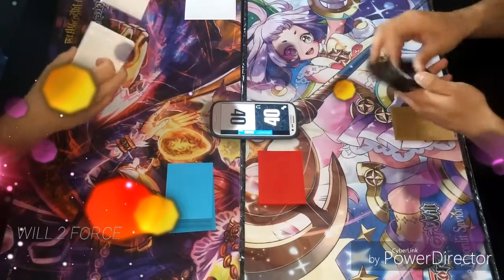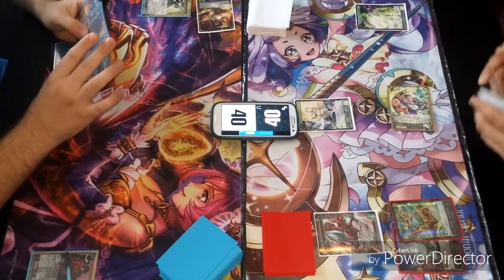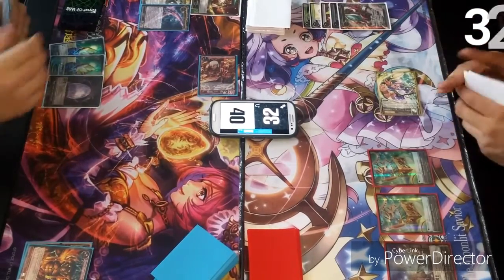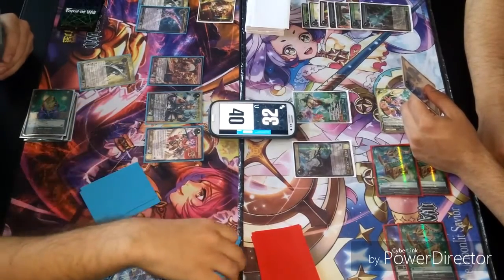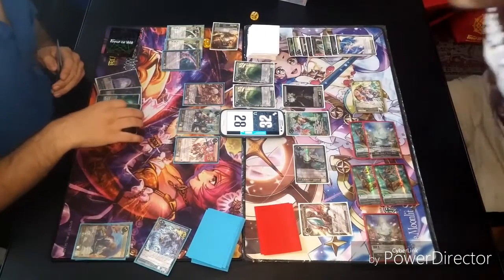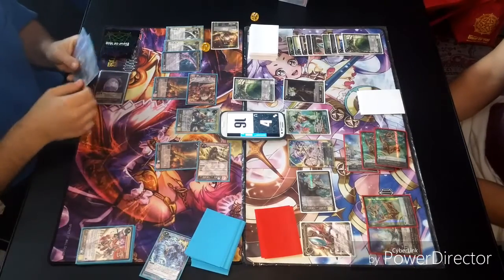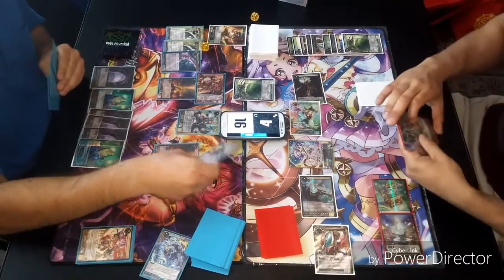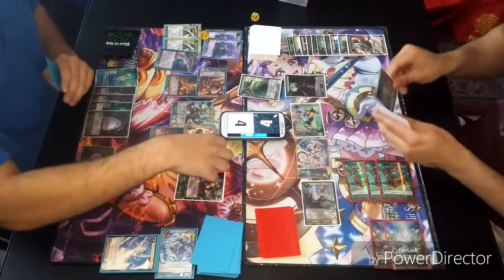EPIC FORCE OF WILL: Liberator of wind VS kaguya 3.0 GAME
whats up guys! this is buddy and Erik from Will2Force and this is our first video of many to come! We will be bringing you tons of content including deck profiles, duels, upcoming news, spoilers,box openings, vlogging,giveaways and much more that we have to offer. stay tuned because this will be your one stop channel for all your FoW needs! remember give us a thumbs up and share our channel so we can keep brining you content. this is only the beginning!